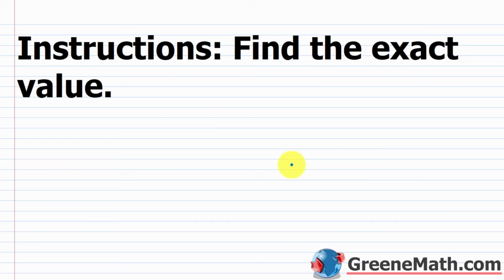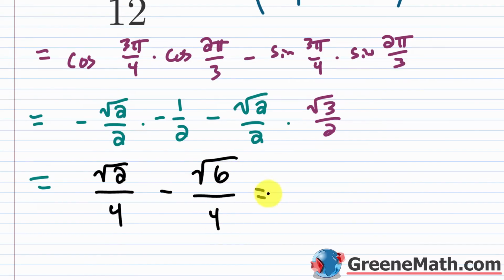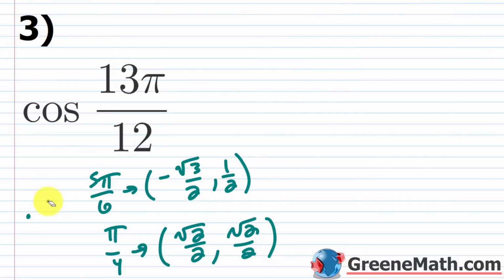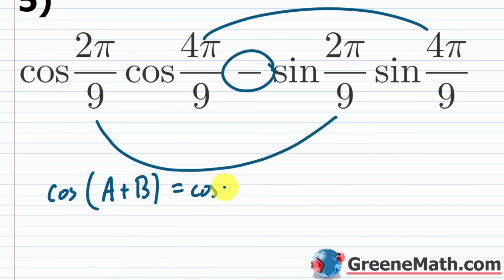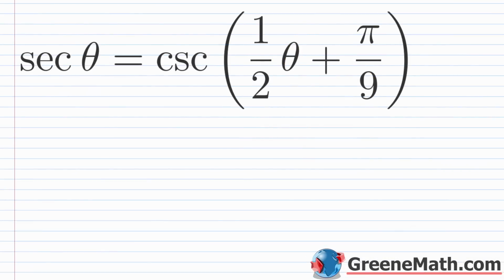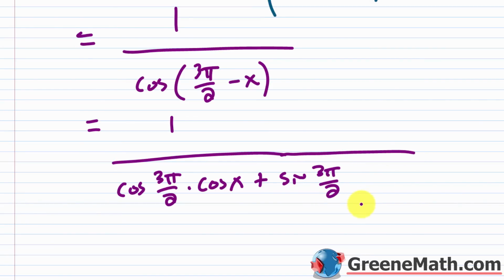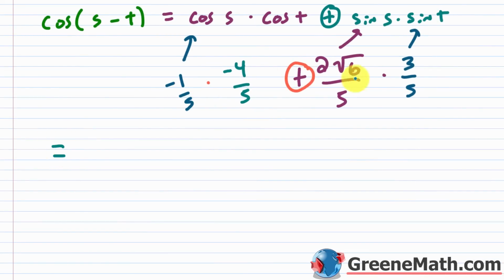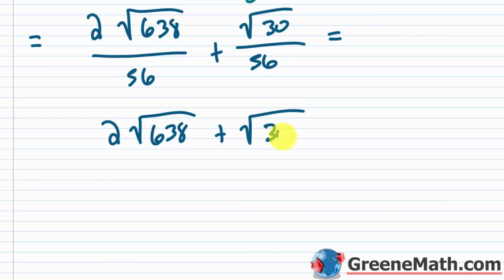Sum and Difference Identities for Cosine Practice Test Full Solutions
Step-by-Step full solutions for our practice on sum and difference identities for cosine. Here, we will look at various problems that involve cos (a + b) or cos (a - b).

Chapters:

0:00 Problem #1
5:03 Problem #2
8:04 Problem #3
11:08 Problem #4
13:33 Problem #5
15:21 Problem #6
16:56 Problem #7
18:40 Problem #8
20:59 Problem #9
22:40 Problem #10
24:11 Problem #11
28:43 Problem #12